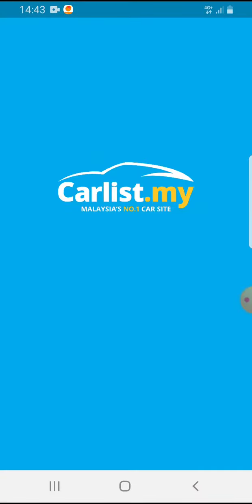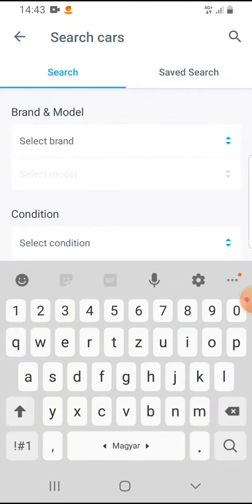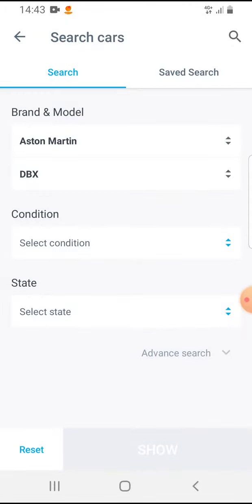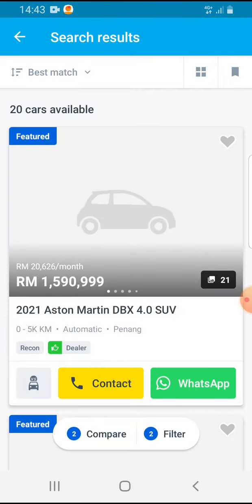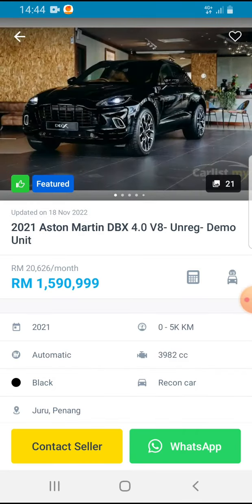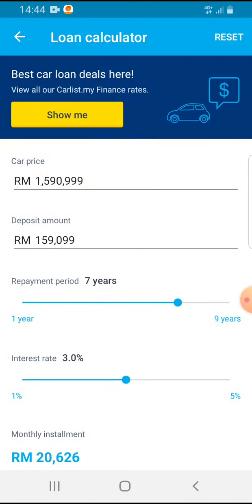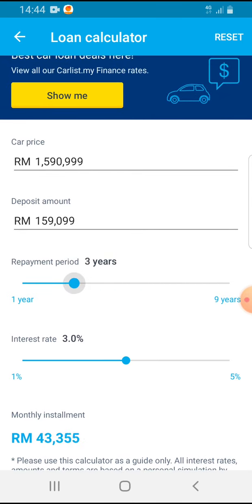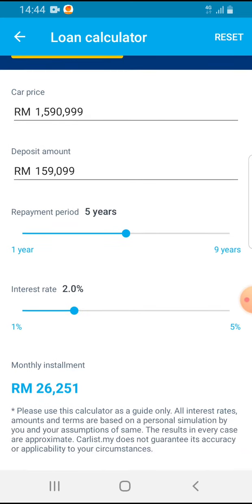How to calculate a loan to a car in Carlist.my?